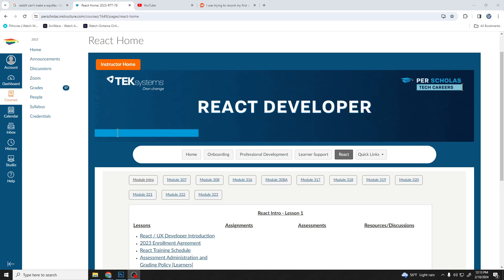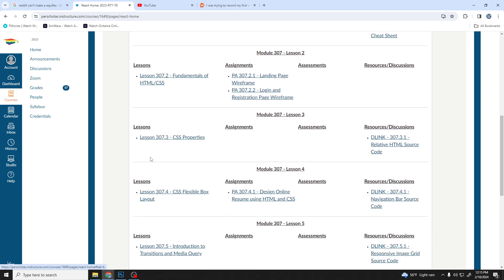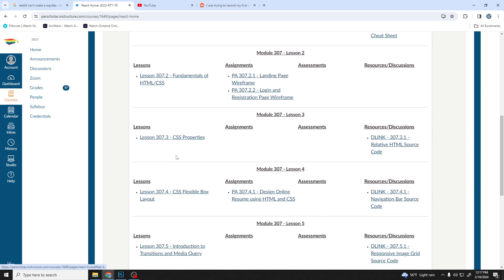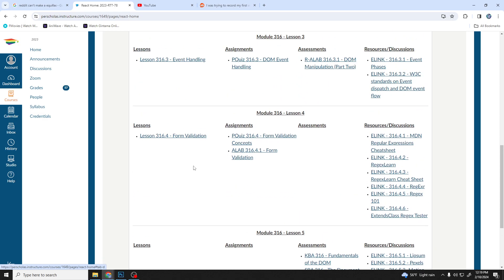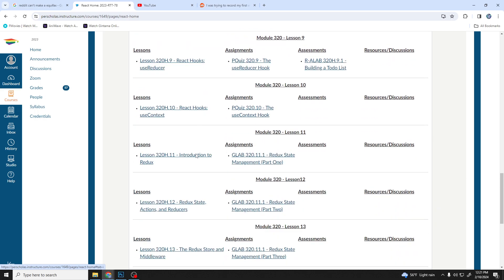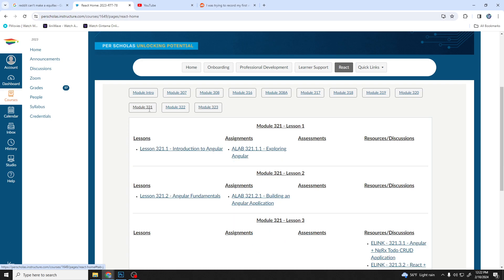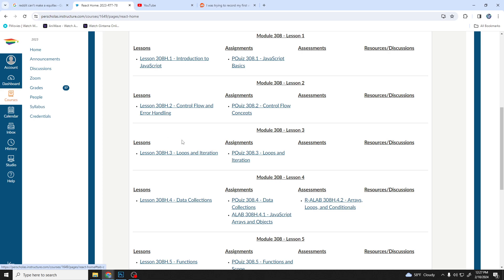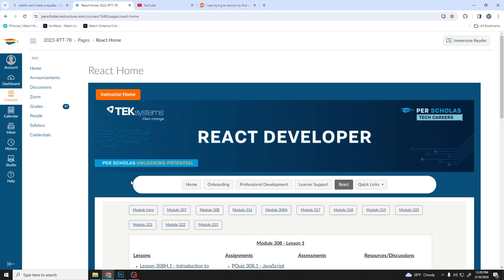Per Scholas Review 2025: Free Coding Bootcamp & IT Certifications